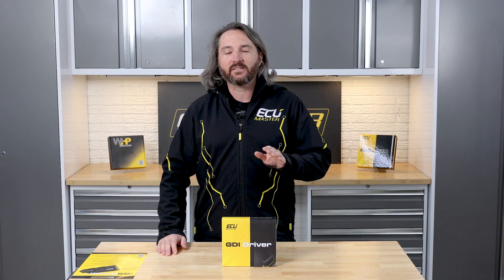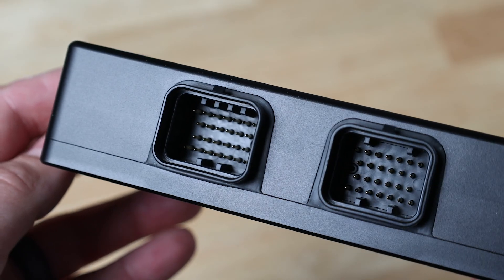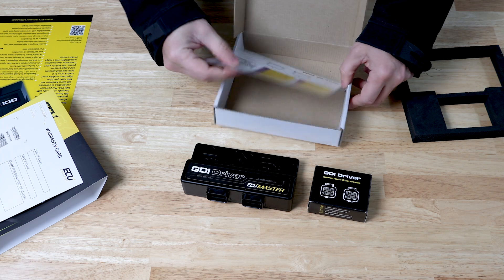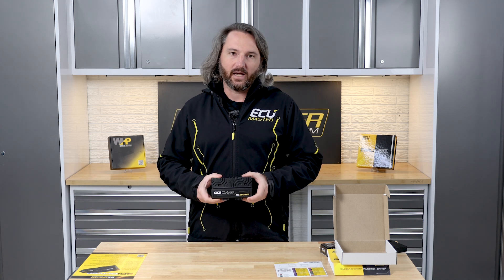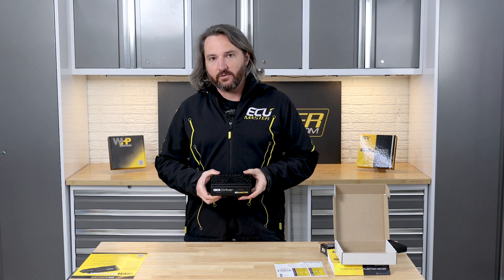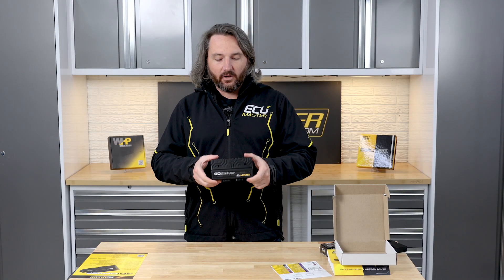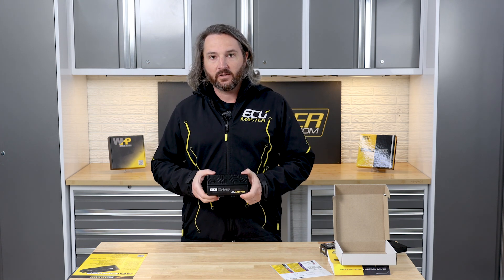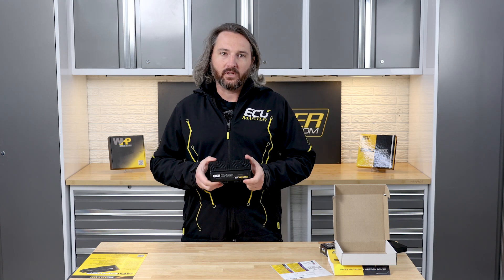New Product | GDI Driver for EMU PRO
Unboxing the ECUMaster GDI Driver! Discover how this expansion device pairs with the EMU PRO for precise direct injection control.